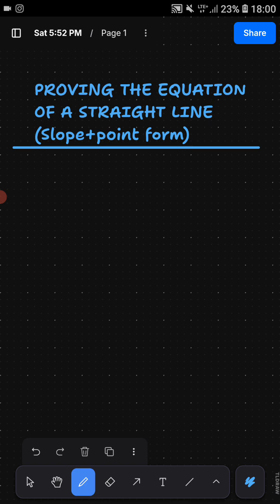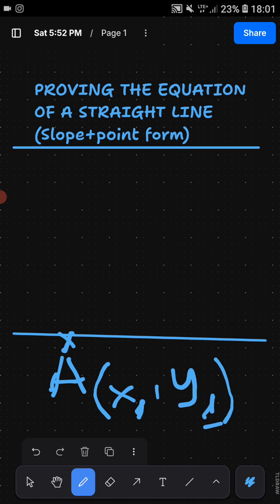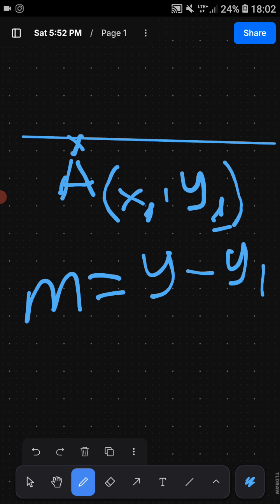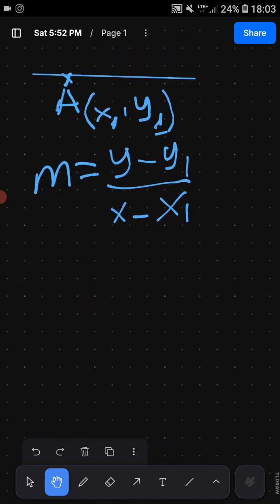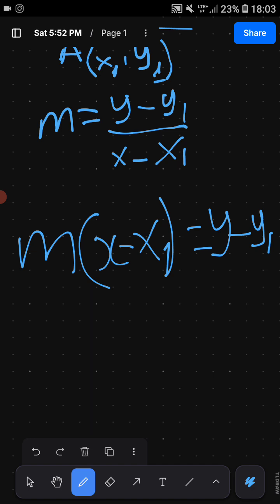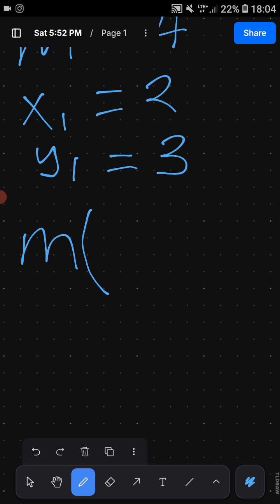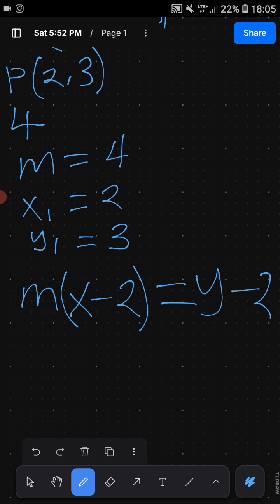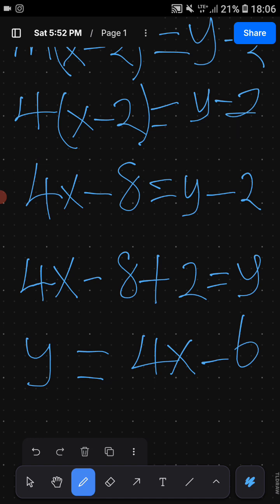Equation of a Straight Line Fully Derived | Coordinate Geometry Explained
Where does the equation of a straight line really come from? In this video I derive it step by step from the definition of gradient using coordinate geometry and logical reasoning. No memorizing — just deep understanding that builds your algebra foundation permanently.
Perfect for high school students and anyone who wants to truly master coordinate geometry.